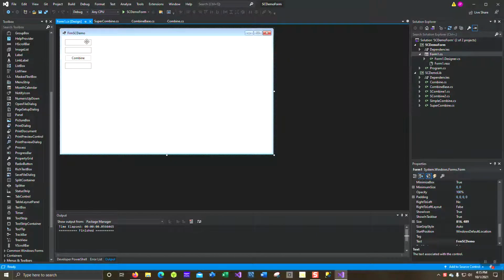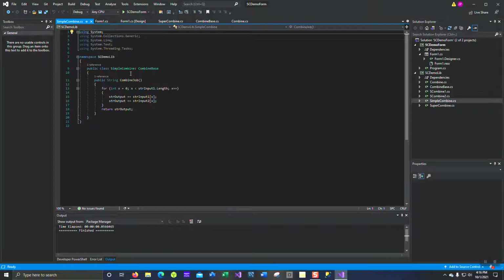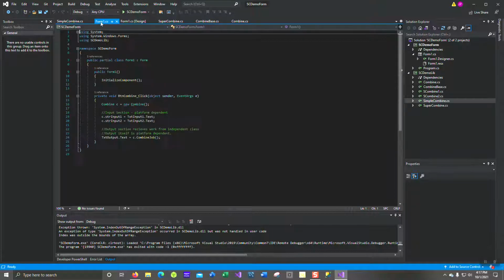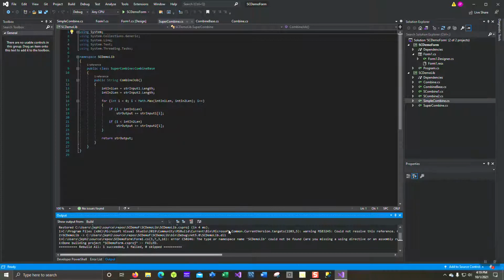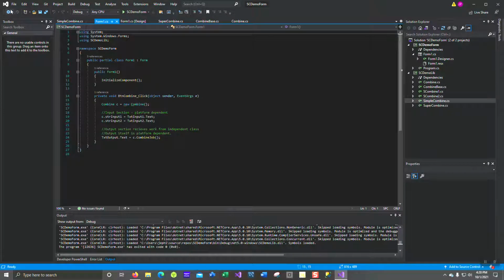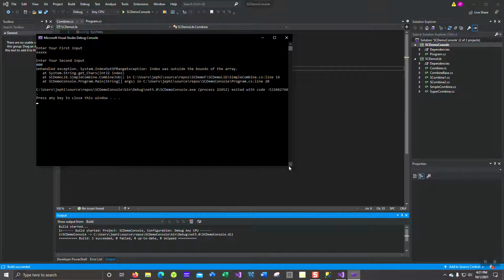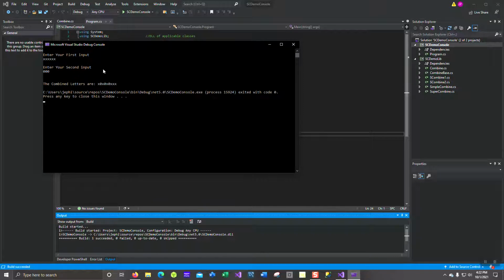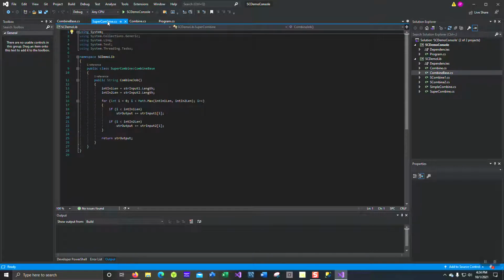Classes Discussion 2021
Classes are superior to Structs